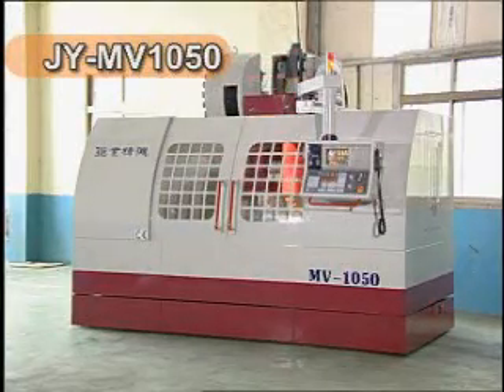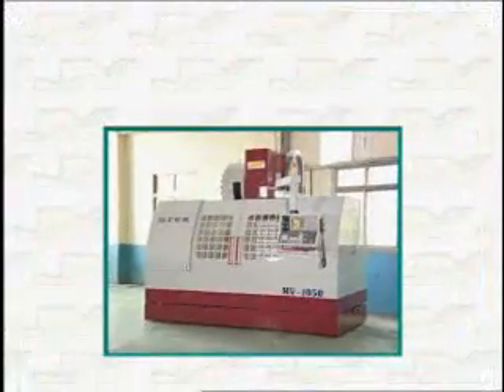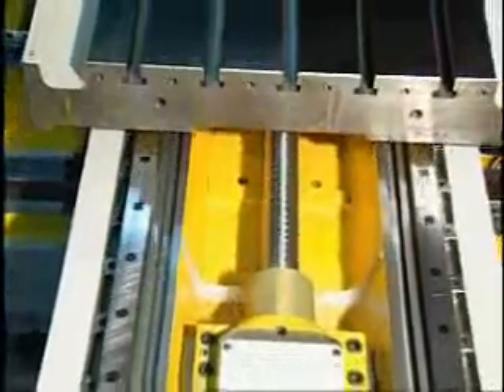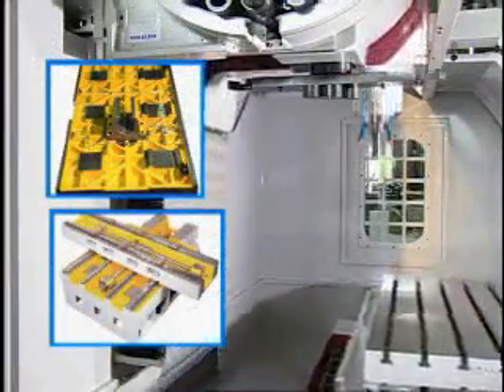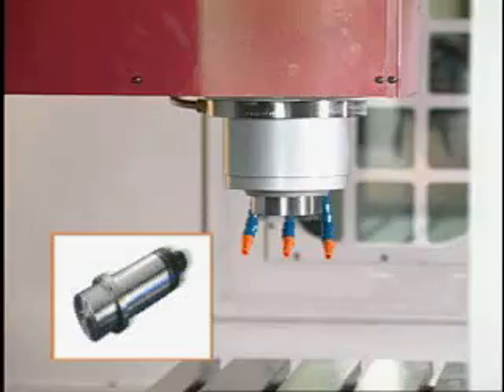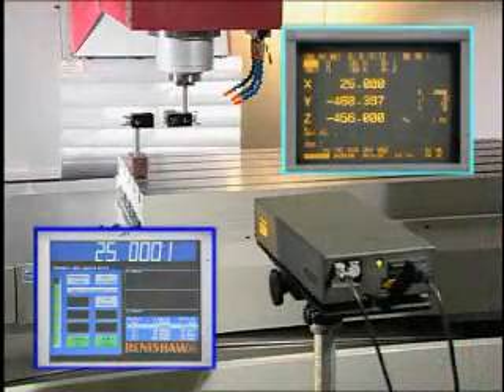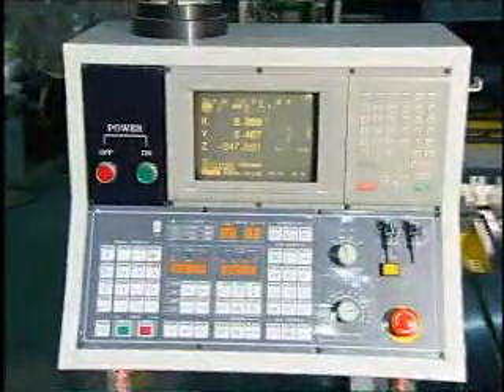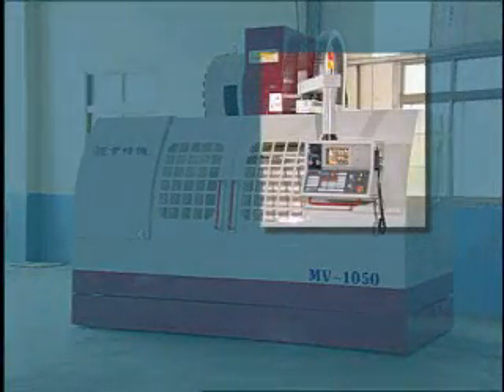horizontal machining center,machining center,Taiwan JIUH-YEH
In order to keep in step with global trends in technological advancements, Jiuh-Yeh has constantly upgraded its machines with the latest innovations in CNC machining equipment.